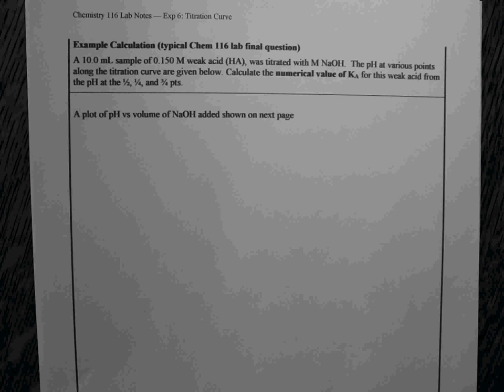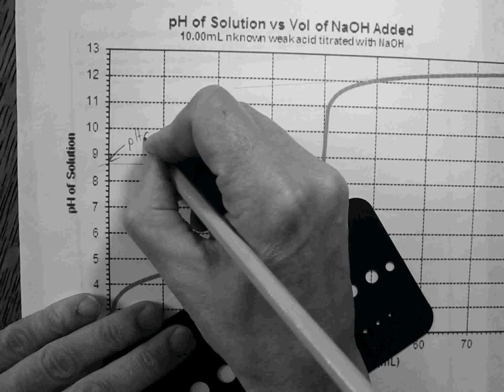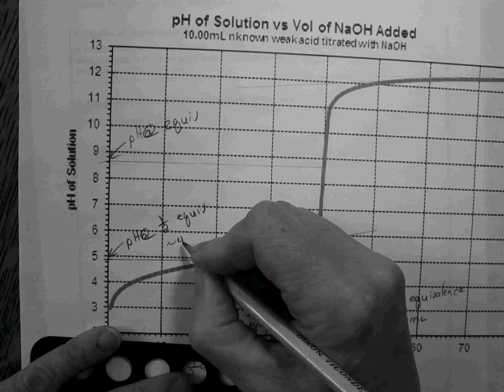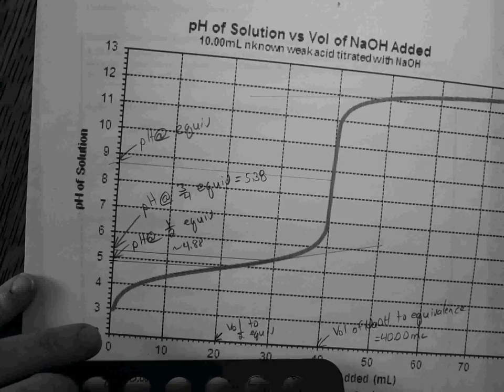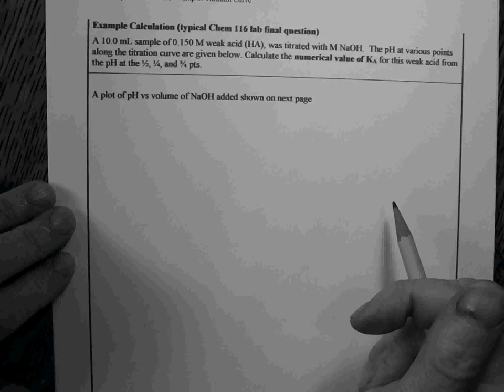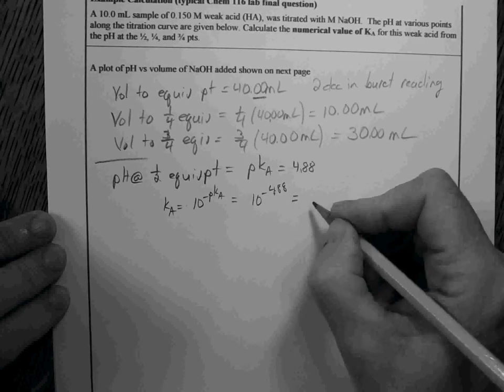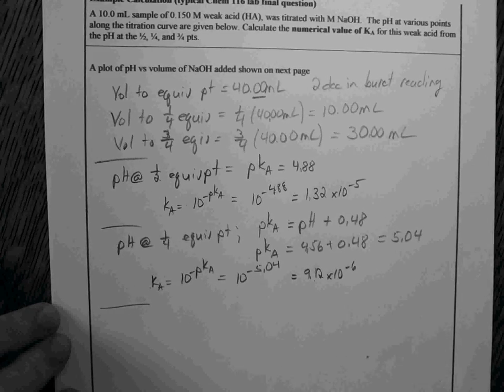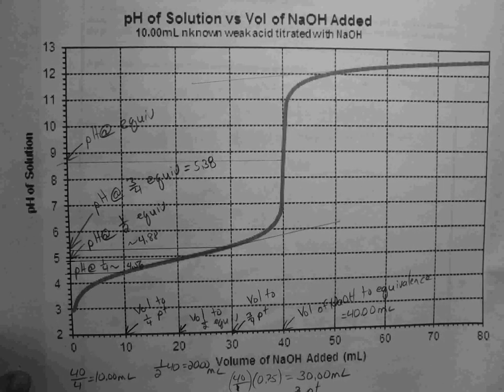116 Lab PSV 06 titrations 01